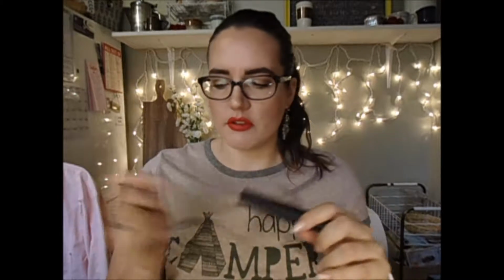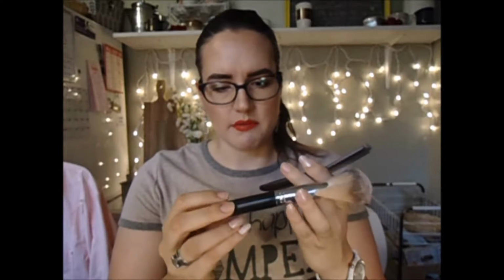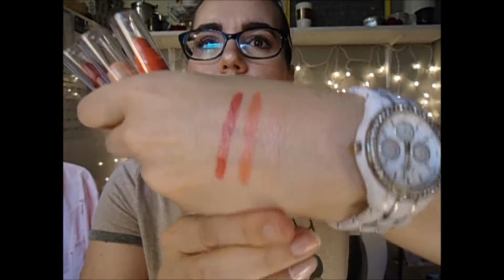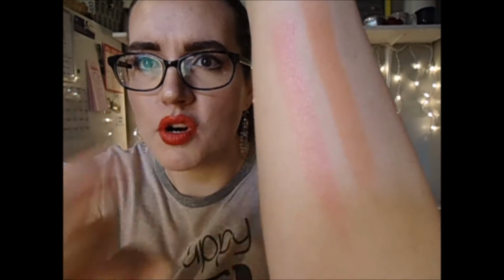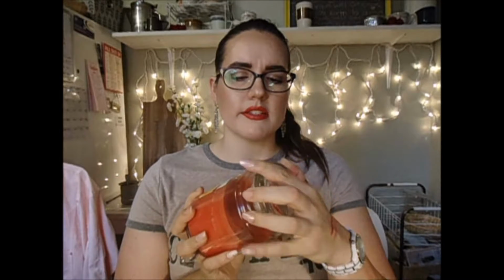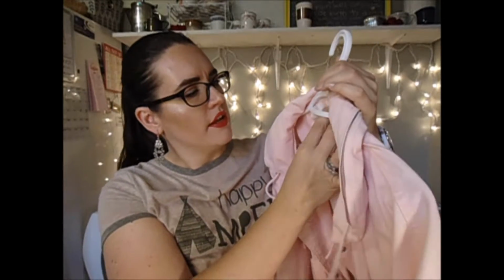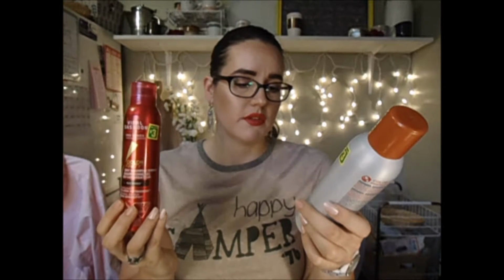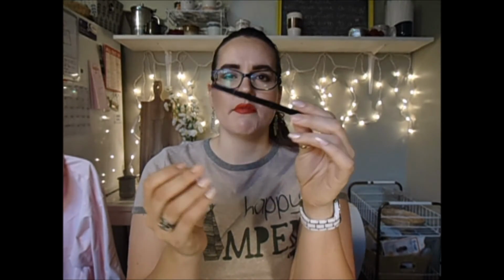May Favorites 2017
Hey guys! Excited to share some of my monthly favorites with you for May! I know it's almost the end of June but I still wanted to get this monthly favorites up for you! Monthly favorites are some of my fave to watch. Or just let me know what some of your May/June monthly favorites are in the comments below as well! Hope you enjoy this monthly favorites video for May! :)

Pink coat

Links
Check out Ebates.ca! It's a great website that actually pays you Cash Back every time you shop online and it's free to join! Ebates.ca works with over 750 stores that ship to Canada including Indigo.ca, Amazon.ca, eBay, Sears, Old Navy, Forever21 and Groupon.

xoxo